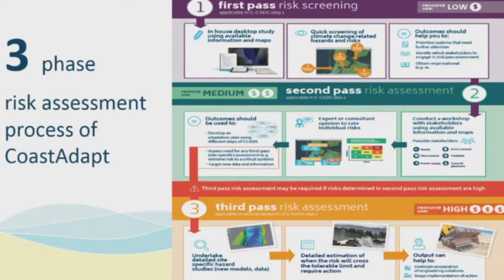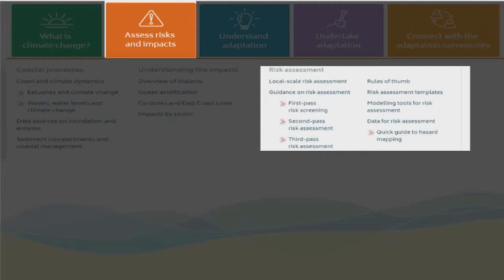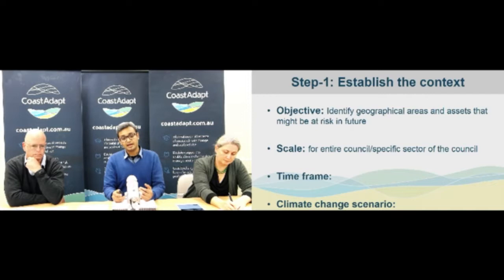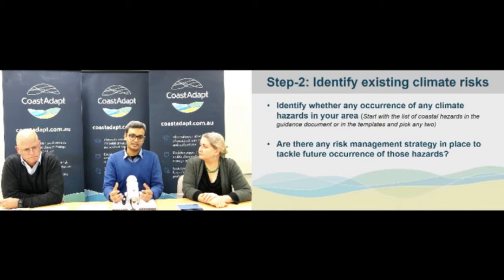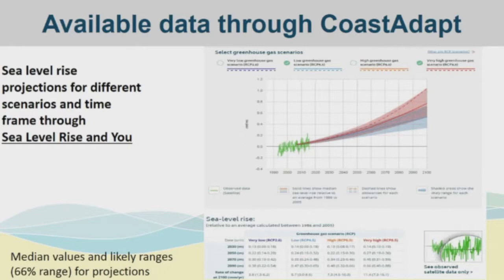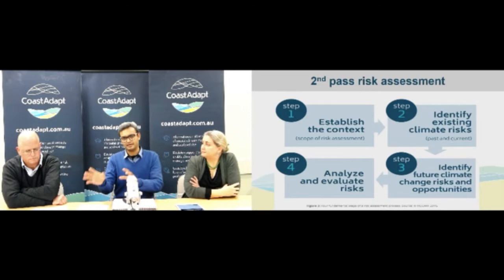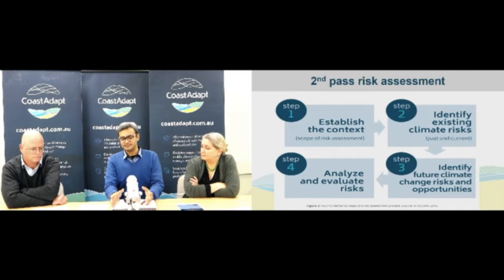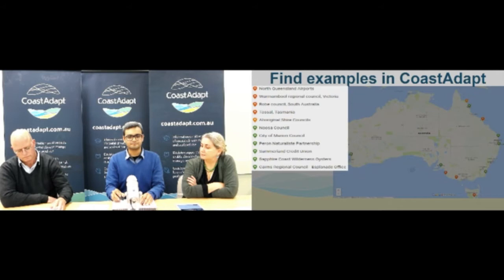Conducting a risk assessment using CoastAdapt with Fahim Tonmoy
Listen to Dr Fahim Tonmoy talk about the risk assessment guidance available on CoastAdapt.